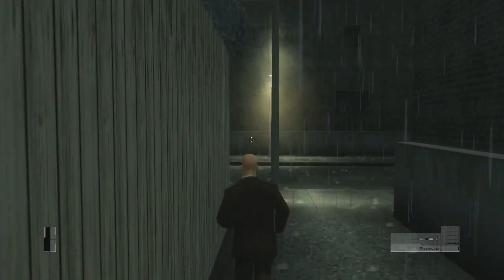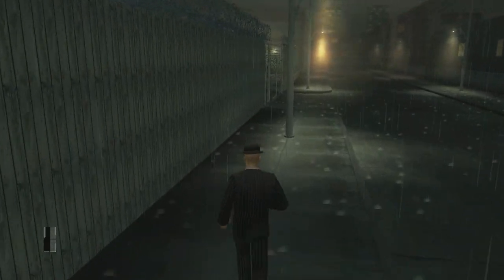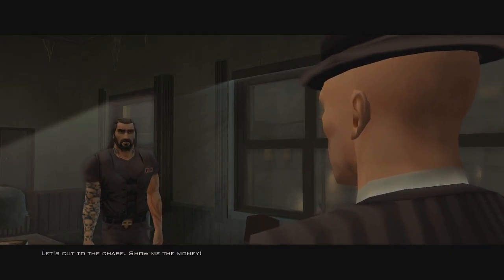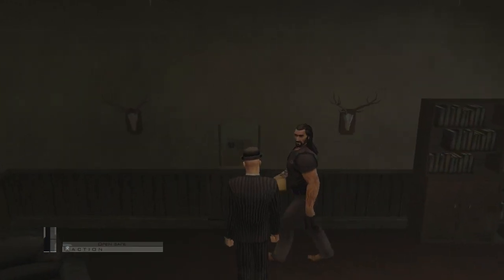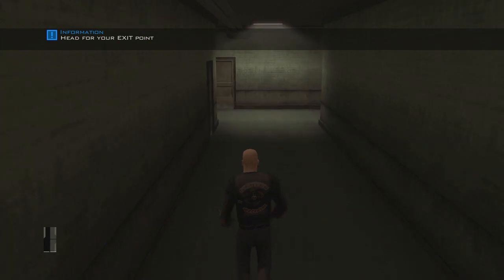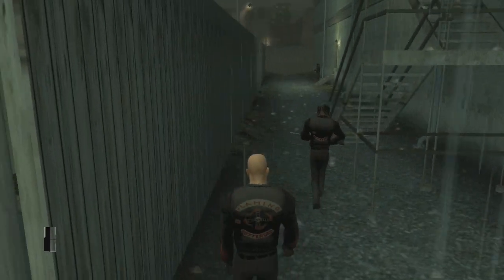Hitman Contracts mission 5 Rendezvous in Rotterdam